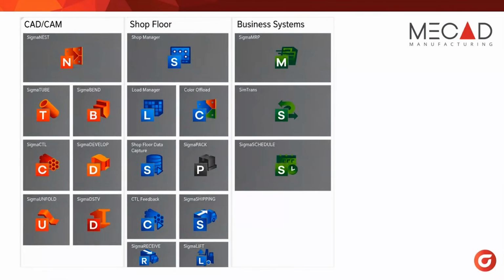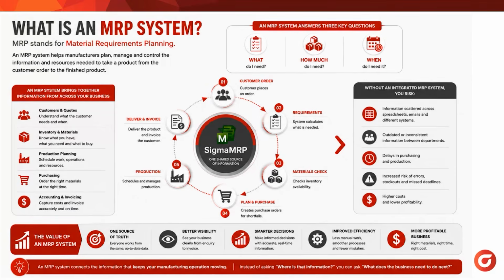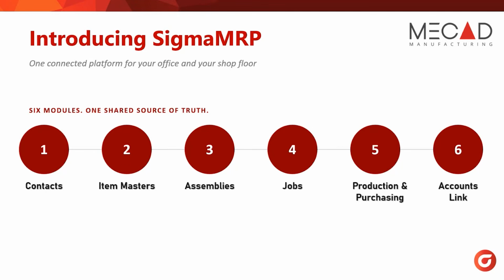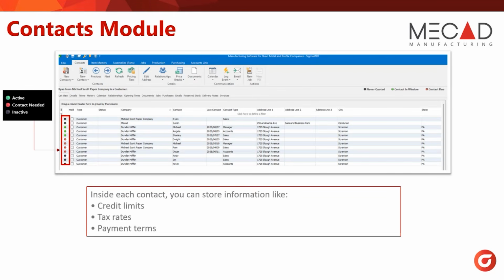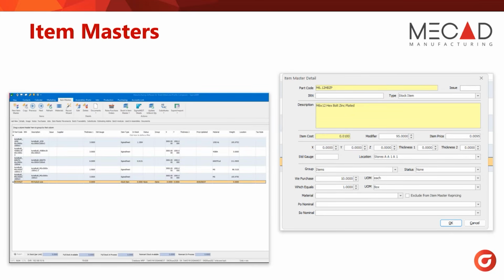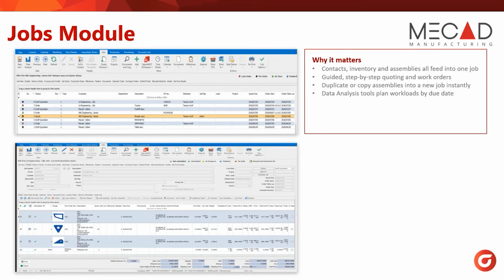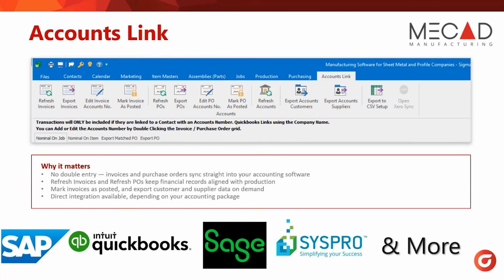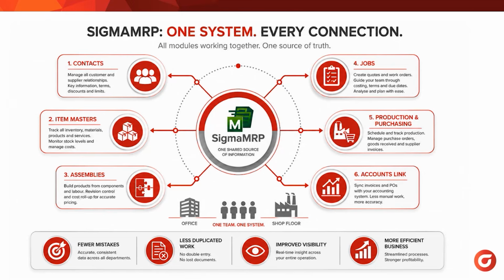SigmaMRP | Streamlining Manufacturing Success a Deep Dive into SigmaMRP's Core Modules | Webinar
Streamlining Manufacturing Success: A Deep Dive into SigmaMRP's Core Modules
Effective manufacturing management requires more than advanced machinery. It requires connected processes, better visibility and a system that brings office and shop floor operations together.
In this recorded webinar, MECAD Manufacturing takes a closer look at SigmaMRP, a manufacturing management solution designed to help businesses manage their operations from quotation through to final invoicing.
Discover how SigmaMRP can help manufacturers improve efficiency, streamline workflows and gain greater visibility across their operations.
✔ An overview of SigmaMRP and its core modules
✔ Best practices for utilising SigmaMRP
✔ Connecting office and shop floor operations
✔ Improving visibility across manufacturing processes
✔ Streamlining workflows from quotation to invoicing
✔ A demonstration of key SigmaMRP features
✔ How integrated manufacturing management can support business efficiency
This webinar is ideal for manufacturing managers, production managers, operations managers, company owners and manufacturing professionals looking to improve their production management processes and operational efficiency.
About SigmaMRP
SigmaMRP helps manufacturers connect key business and production processes within a centralised manufacturing management system. By bringing information together across the business, manufacturers can improve coordination, visibility and control over their operations.